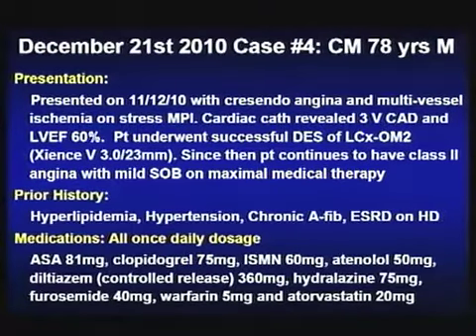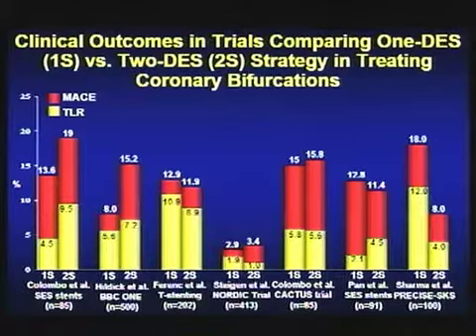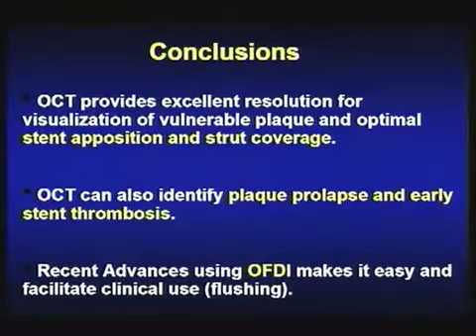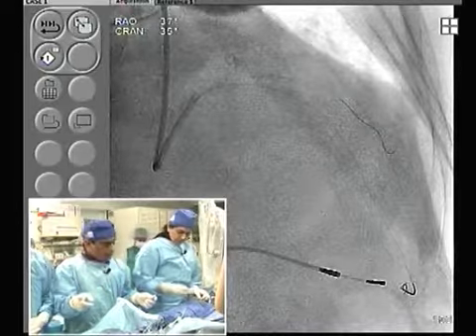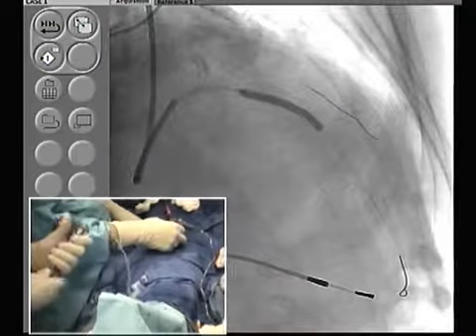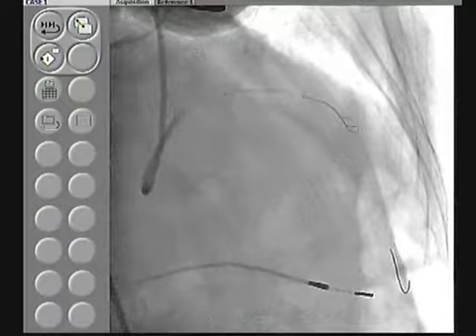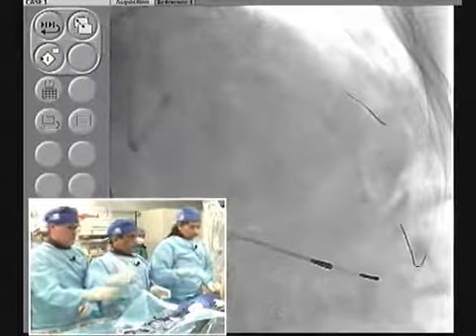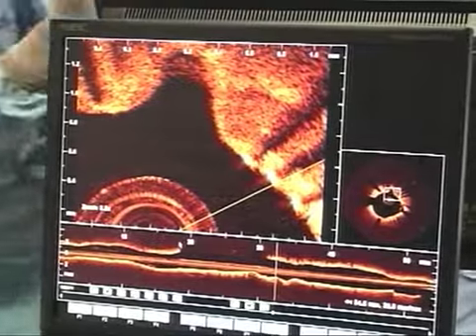December 21, 2010 Webcast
78-year old male presented with crescendo angina and intermediate risk multi-vessel ischemia on stress perfusion imaging. Cath on November 12, 2010 revealed 3V CAD (Syntax Score 31), and normal LV function.